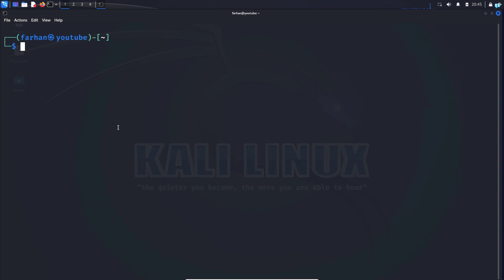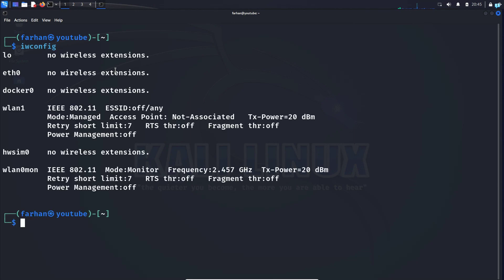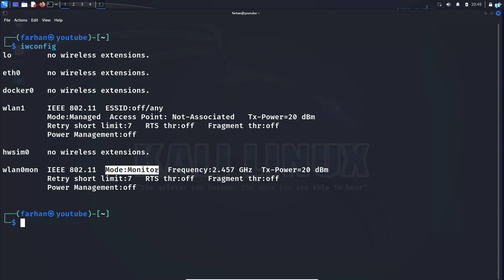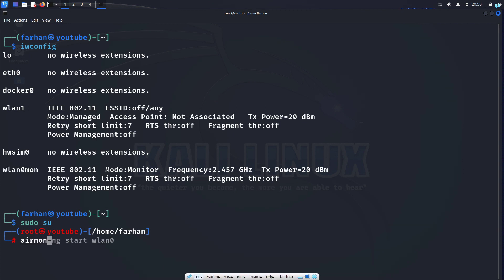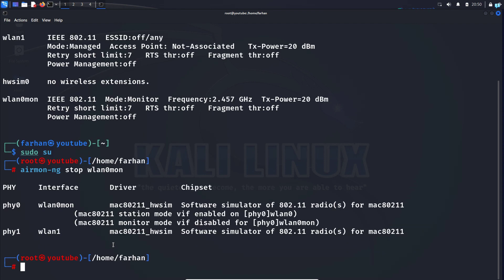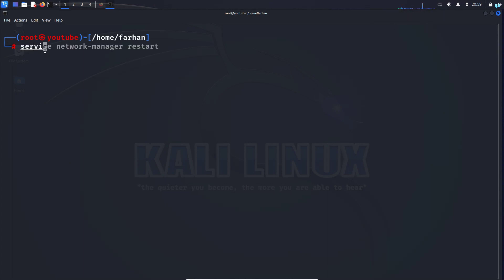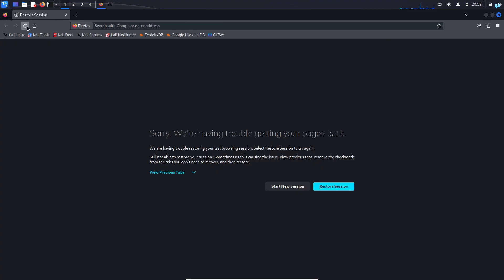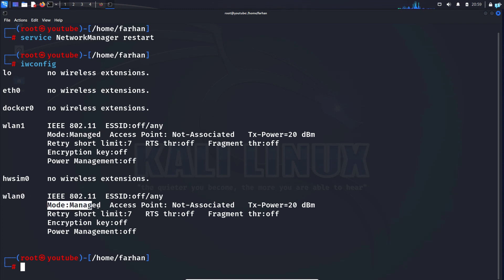How to Disable MONITOR MODE in kali linux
If you've been experimenting with Kali Linux and need to switch out of Monitor Mode, you've come to the right place. In this step-by-step guide, we'll show you exactly how to disable Monitor Mode in Kali Linux.

Monitor Mode is an essential feature for network analysis and security testing, but knowing how to enable and disable it is crucial for maintaining a stable connection and ensuring your system operates smoothly.